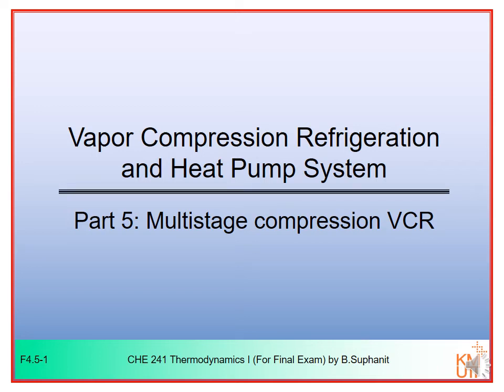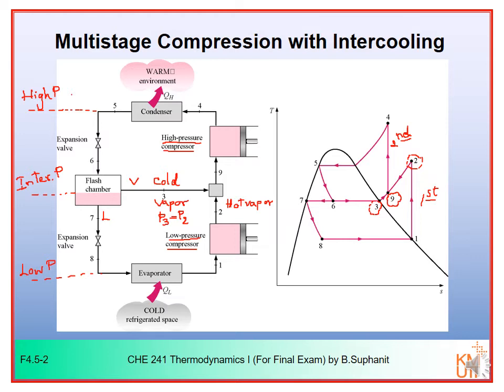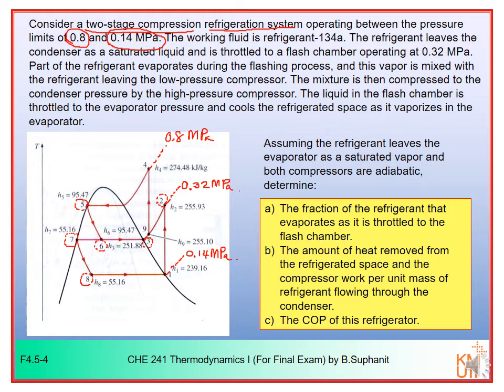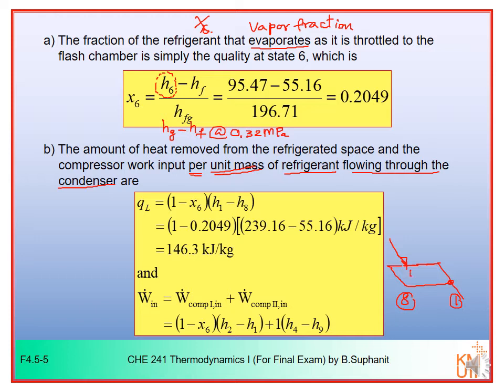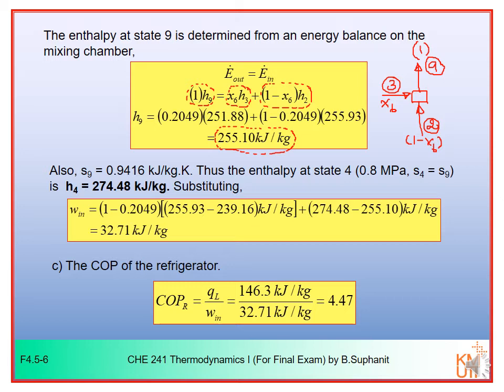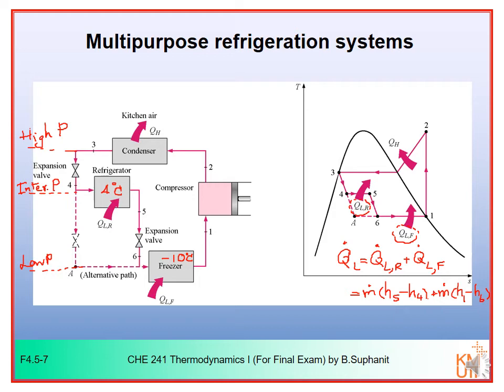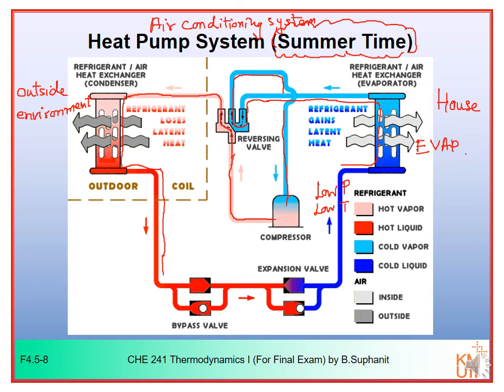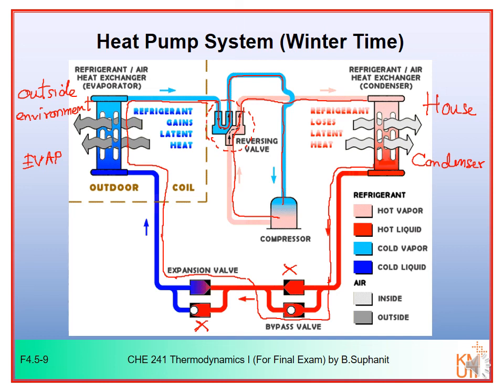L241 Final 4 VCR and Heat Pump Part 5 wth Narration